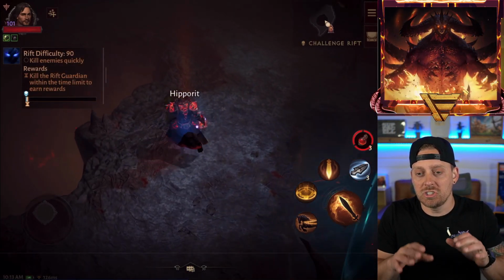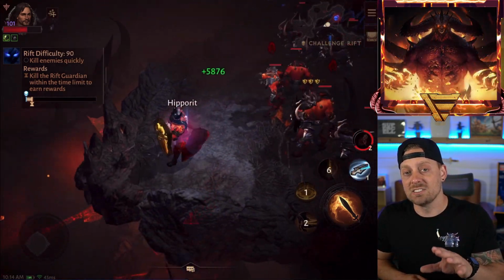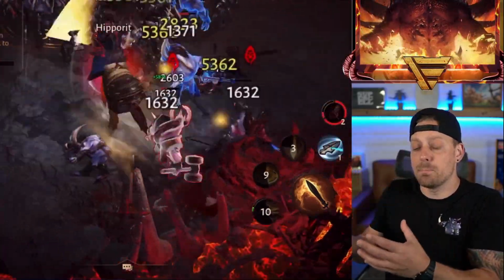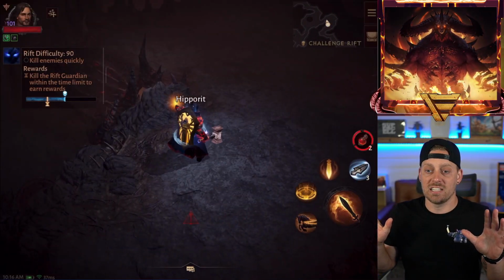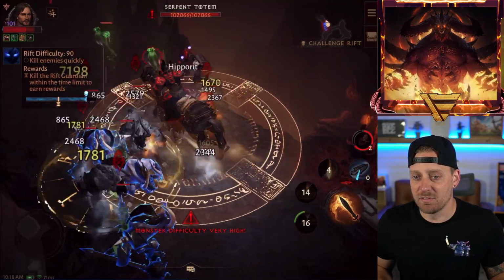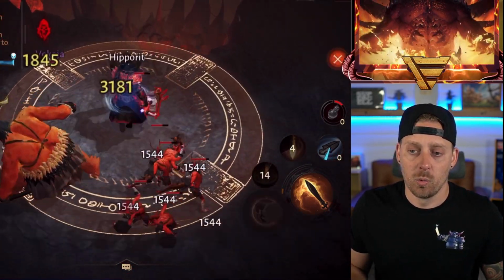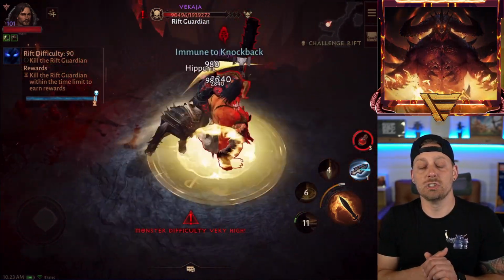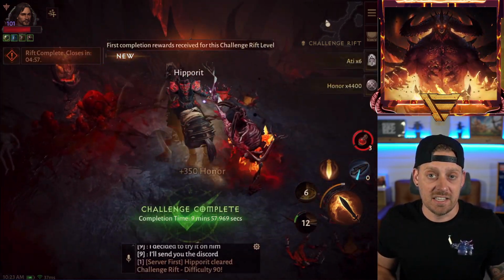Diablo Immortal Level 90 Challenge Rift w/ Crusader Paragon 101